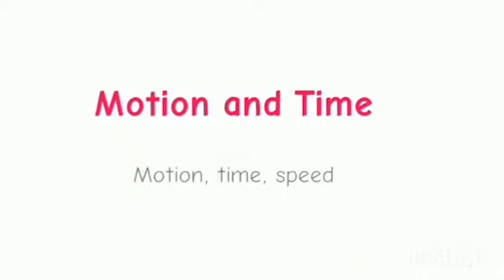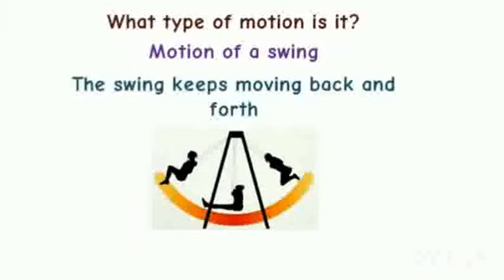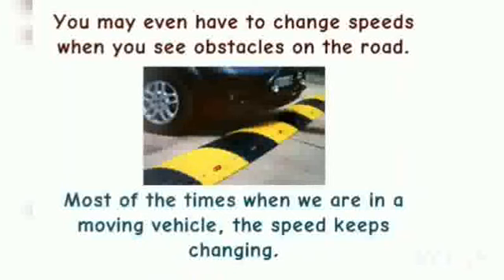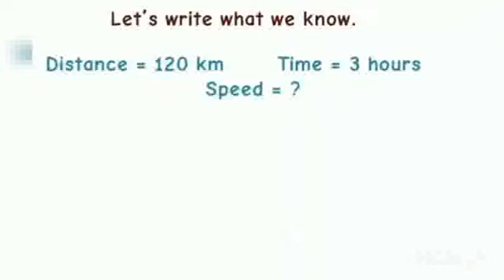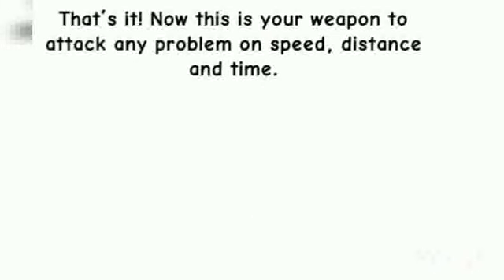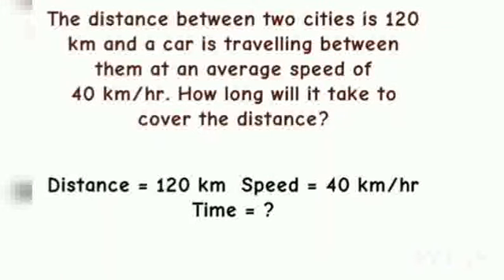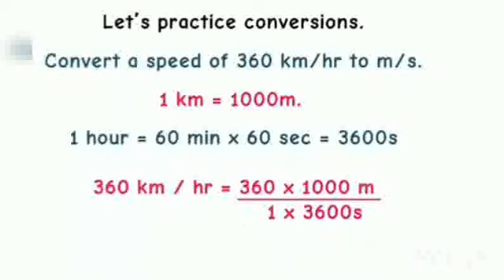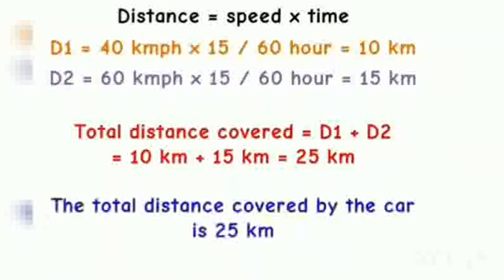Motion,time and speed complete lecture class seventh